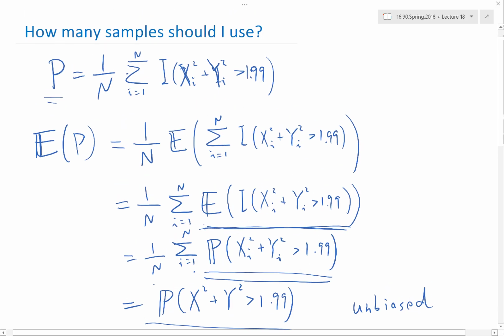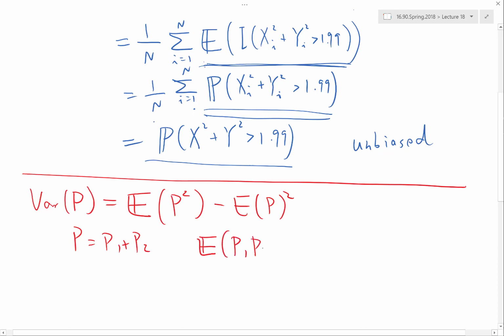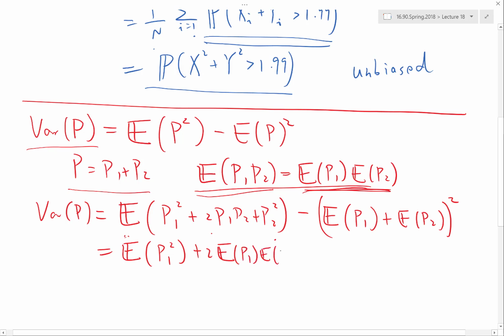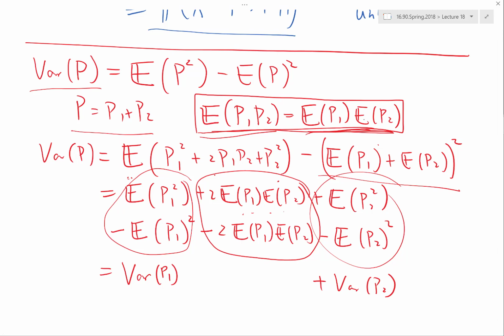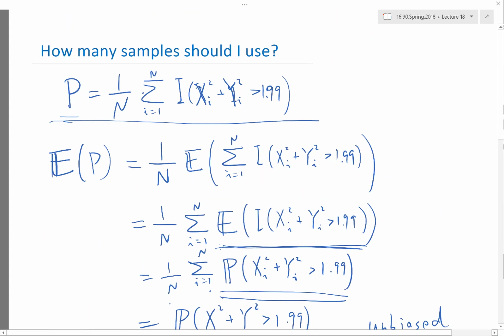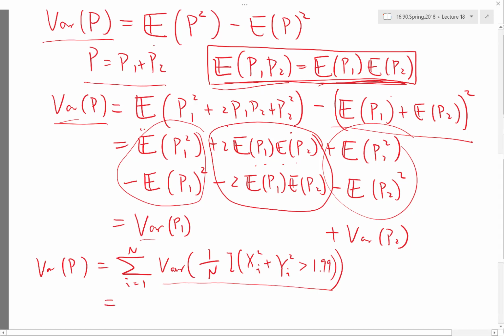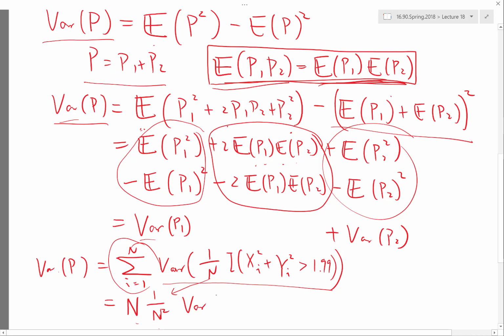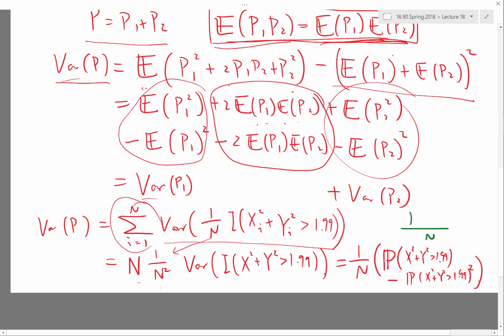Expected Variance from Monte Carlo